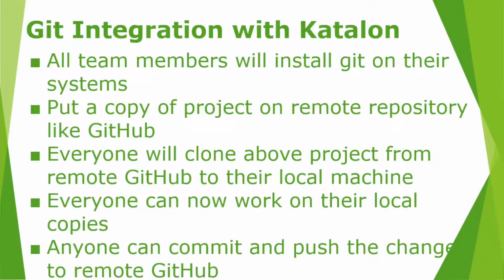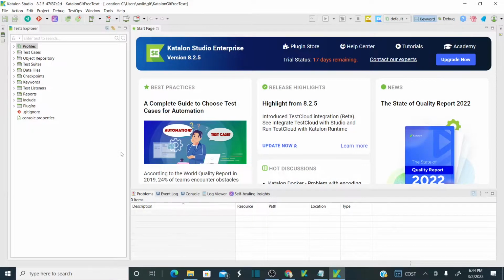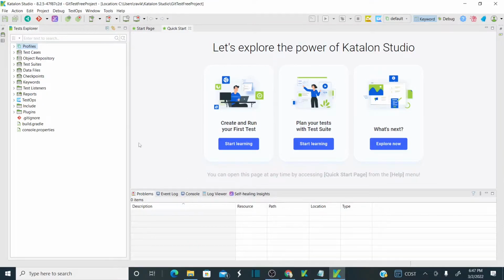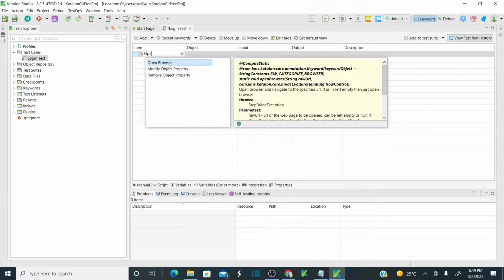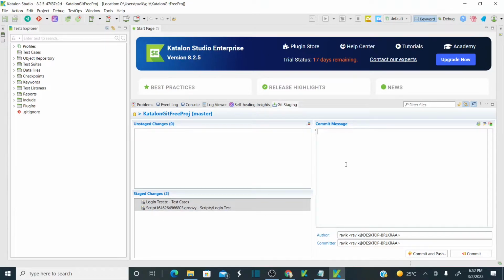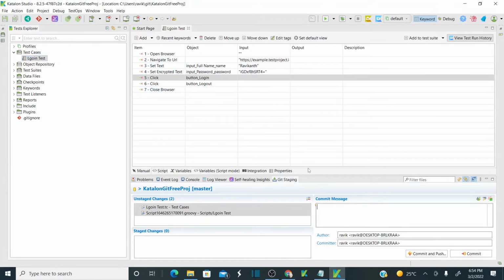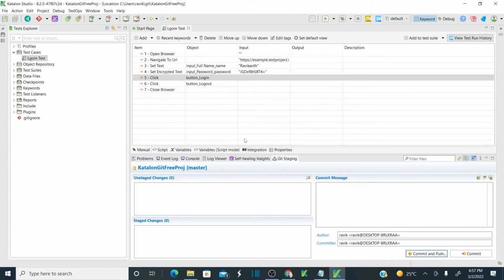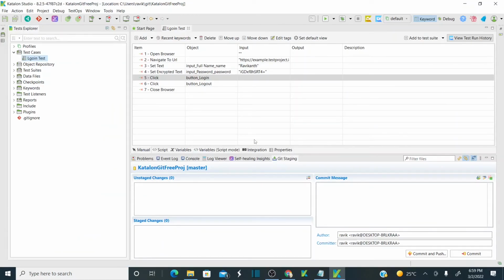Katalon Automation Lesson 08 - Git Integration | GitHub Integration | Version Control | 2022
Git Integration with Katalon:
- All team members will install git on their systems
- Put a copy of project on remote repository like GitHub
- Everyone will clone above project from remote GitHub to their local machine
- Everyone can now work on their local copies
- Anyone can commit and push the changes to remote GitHub